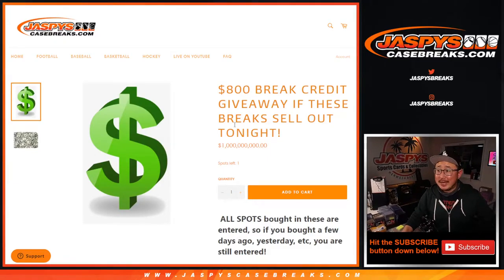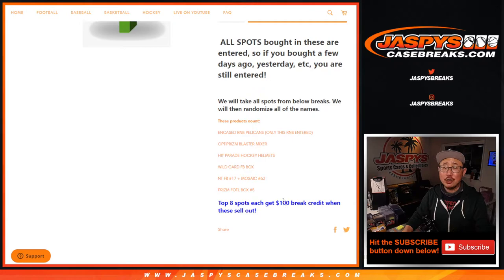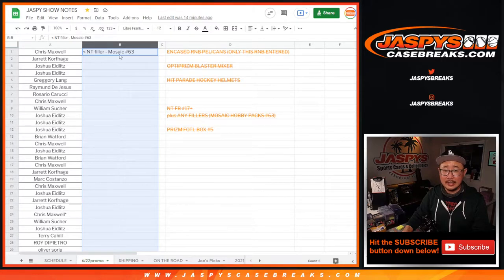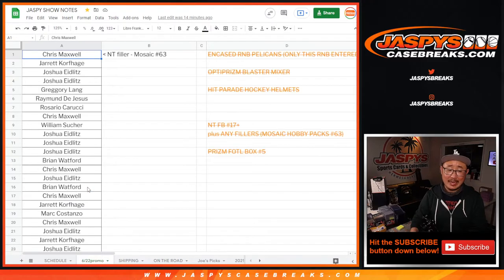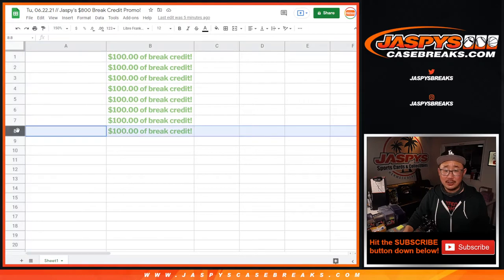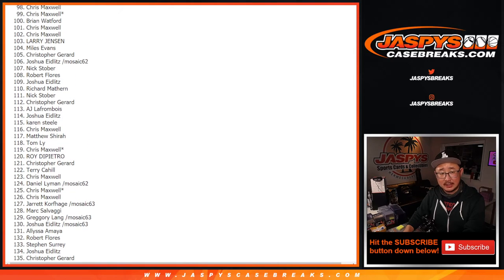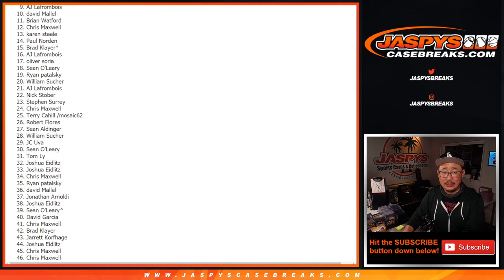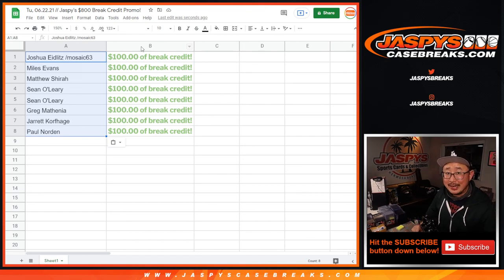Tu, 06.22.21 // Jaspy's $800 Break Credit Promo!